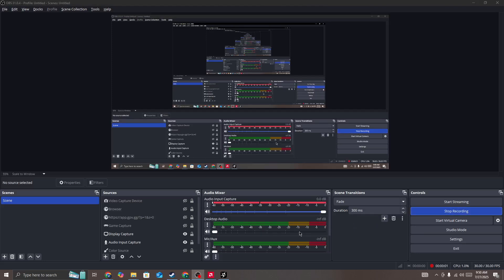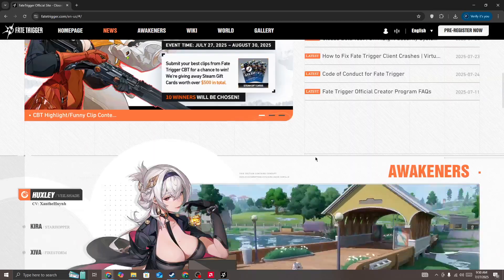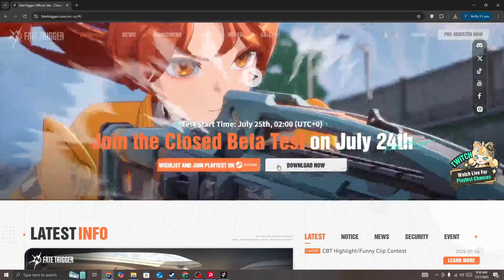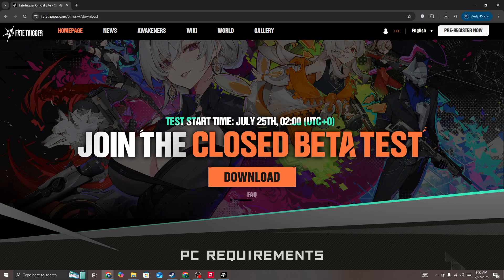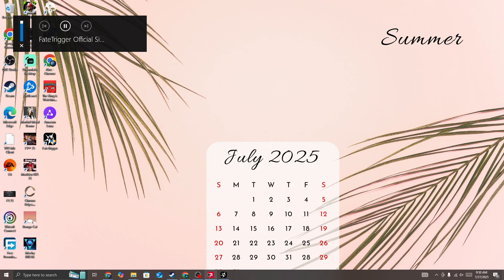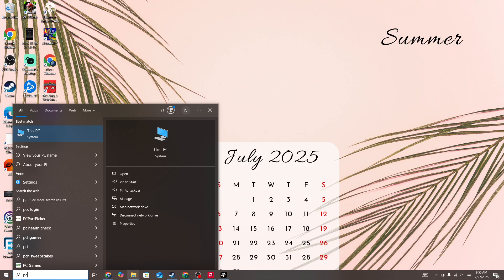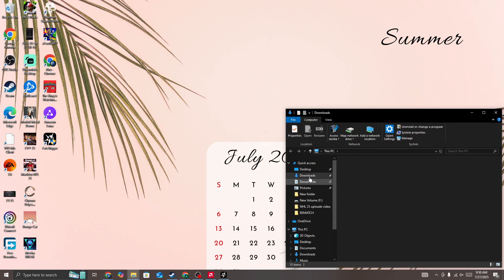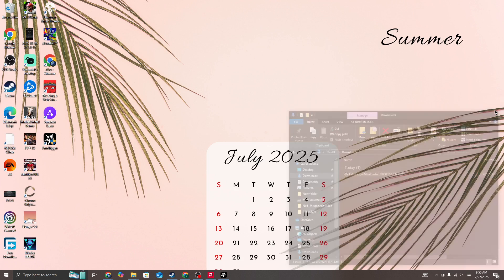How to Download and install Fate Trigger on PC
📹 In this video, you’ll learn exactly  How to Download and install Fate Trigger on PC— fast and easy.